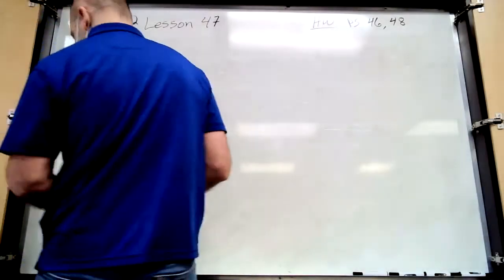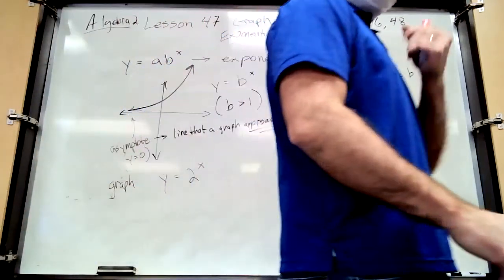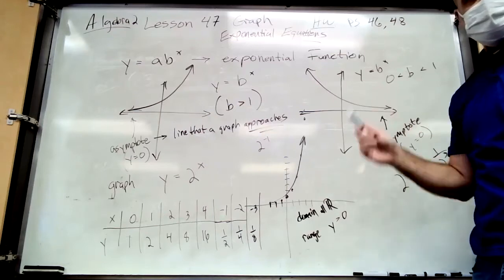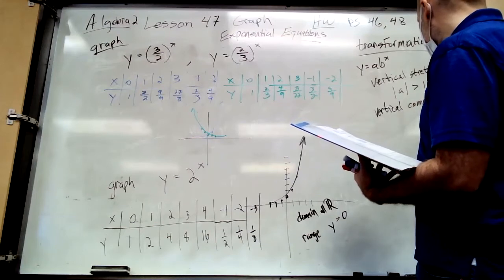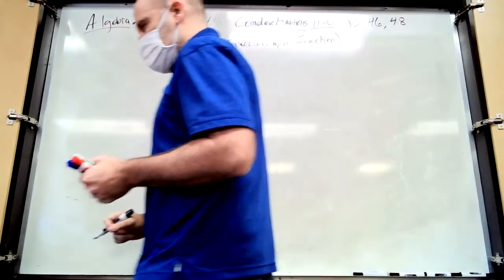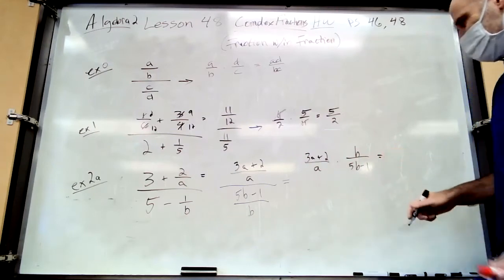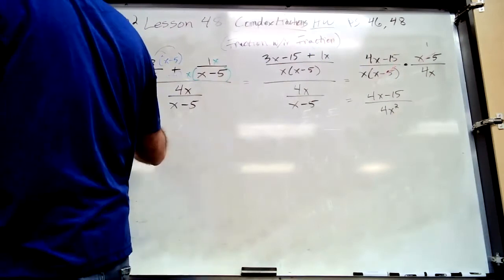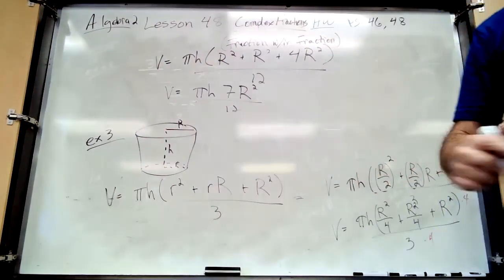Saxon Algebra 2 Lesson 47 and 48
Objective: Graphing Exponential Functions, Understanding Complex Fractions